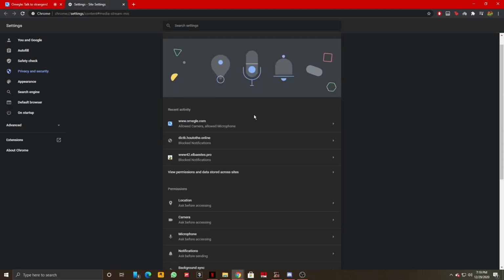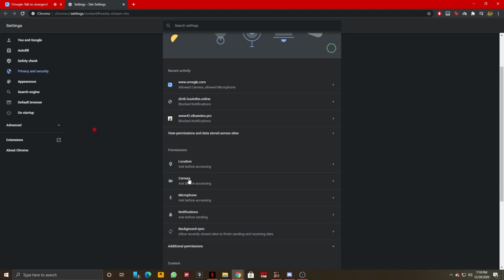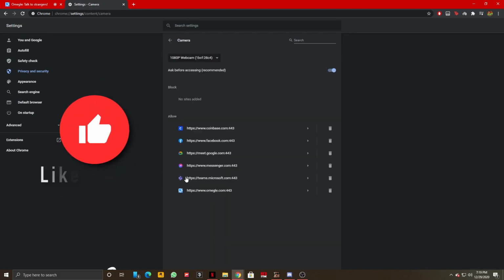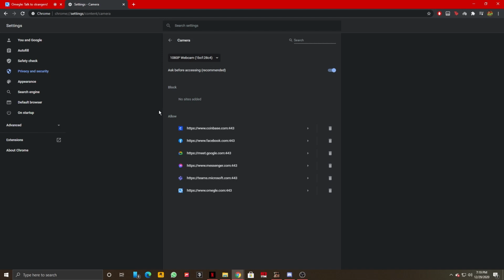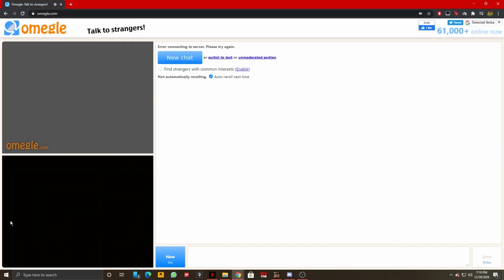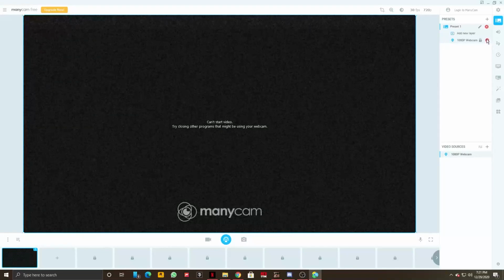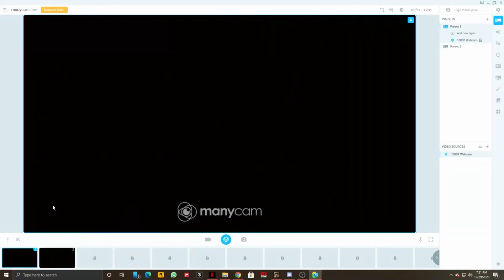How to Disappear on Omegle - Omegle Invisible Instructions, Guide, Tutorial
In this video I show you how to make Omegle disappear, how to make Omegle invisible instructions, guide, tutorial